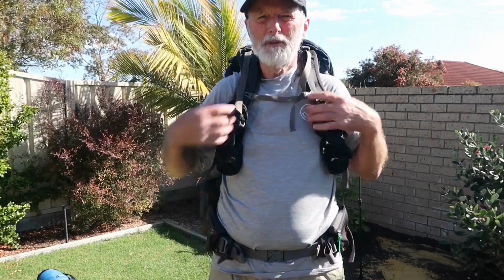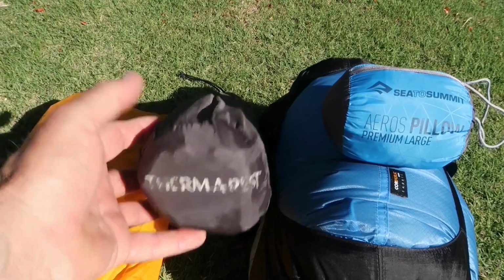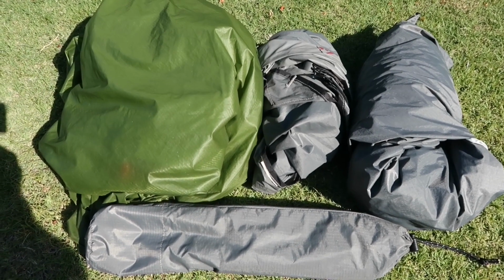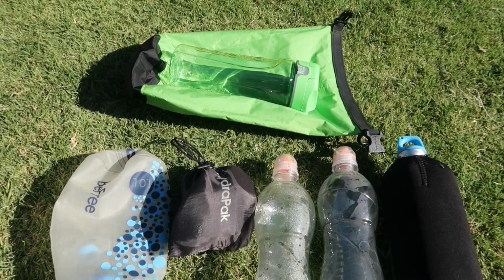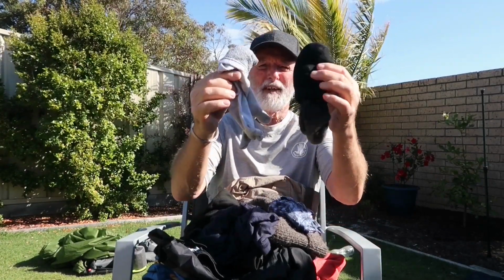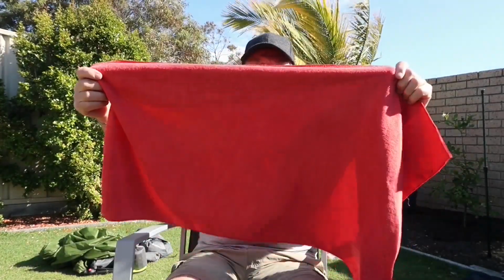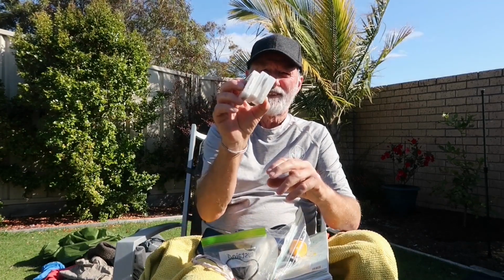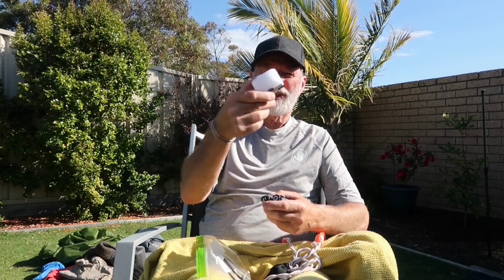Base weight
Base weight Ultralight, Lightweight, Traditional. Which backpacking committee decided?
The base weight your happy to carry, to enjoy your hike. Is the base weight !

Hi and welcome back to Hike and Seeker channel.

In today's episode, I want to share with you the contents of my backpack. This is in preparation for a six day hike. Balance is the important factor for me. I don't want to sleep on the forest floor under some leaves. Or hunt for my food if I'm hungry. On the other hand I don't need my TV set and play station with me.

Base weight is an arbitrary term,  it's to our advantage to have as lighter backpack as we can. Light but not so light, that our enjoyment and comfort levels are compromised.